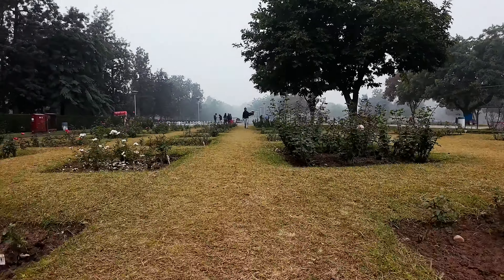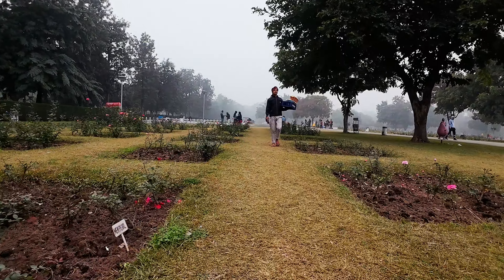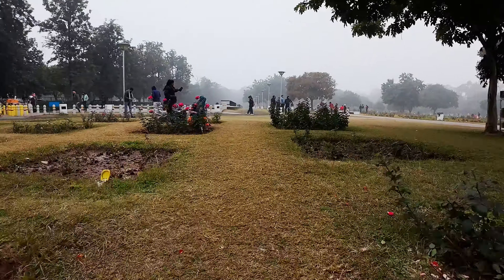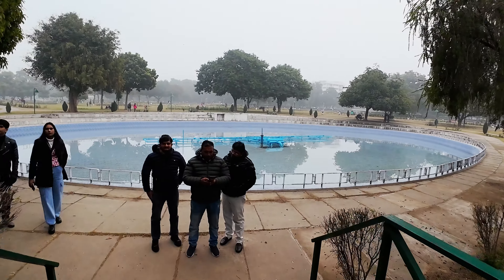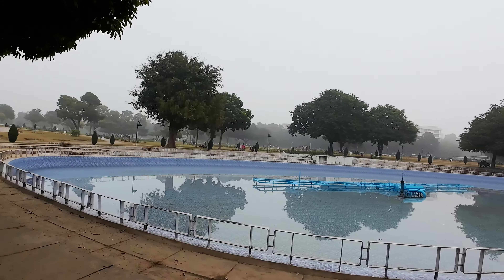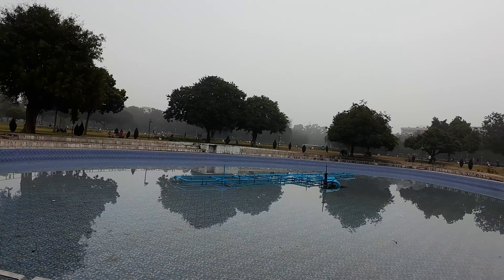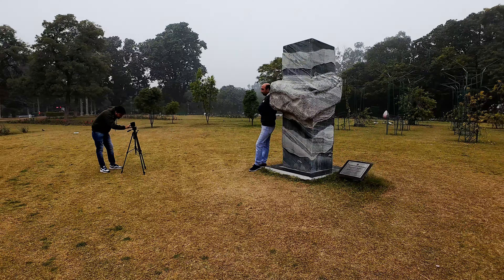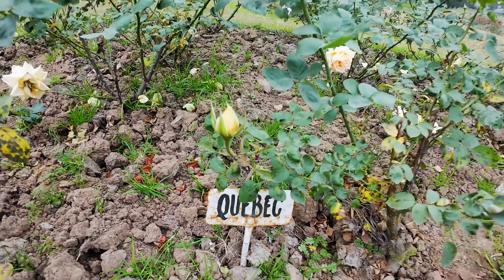आप भी आ सकते हो फ्री में रोज गार्डन |Rose Garden Chandigarh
Rose Garden Overview:-
Located in sector 16 of Chandigarh
No tickets ,free entry
Opening hours
best time to visit the Rose Graden, Chandigarh is between the months of February and March as the flowers are in full bloom during this season. The Rose Festival also takes place during these months, making it a good time to visit.
 UT. 6km from ISBT43, 1KM ISBT17 and 20KM from Chandigarh International Airport. Rose Garden is a blooming exhibit that showcases around 1000 varieties of flowers and a huge varieties of trees and medicinal shrubs. Also known as Zakir Hussain Rose Garden after the former president of India, this garden is spread over 30 acres and is decked up with an exquisite variety of flowers making it quite popular among tourists and nature enthusiasts. The best time to visit the Rose Graden, Chandigarh is between the months of February and March as the flowers are in full bloom during this season. The Rose Festival also takes place during these months, making it a good time to visit. It is the largest garden of its kind in Asia and was built in the year 1967 under the guidance of the First Chief Commissioner, MS Randhawa
Mohit Adler
Mohit adler vlog
mohit adler vlogs